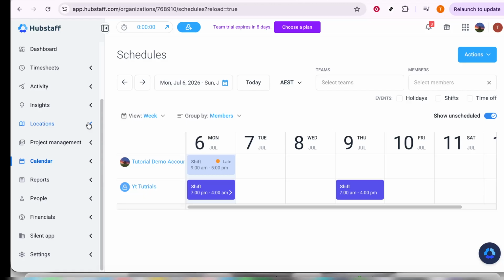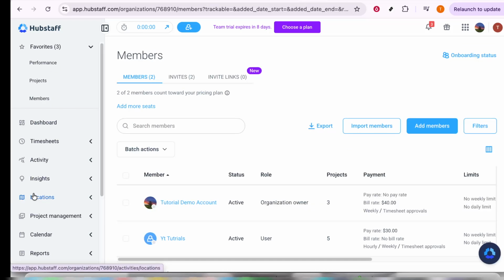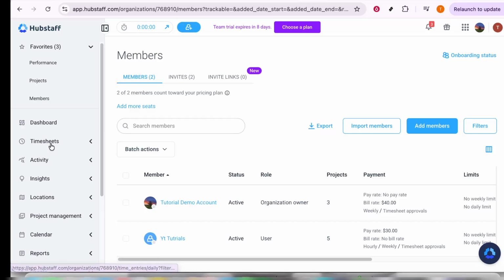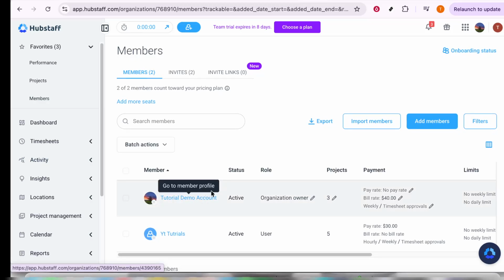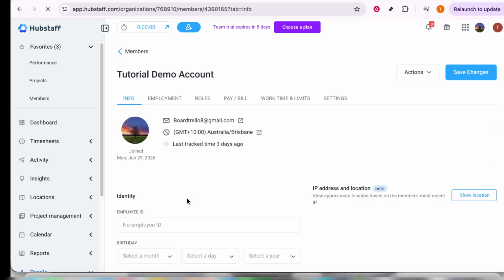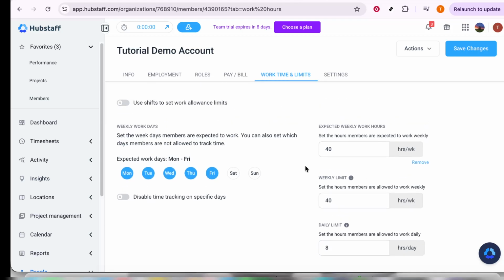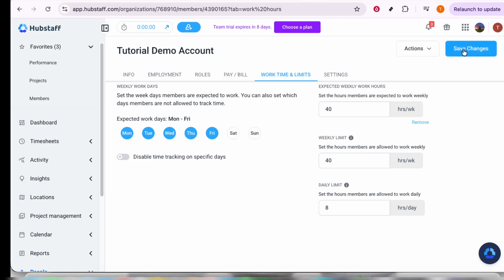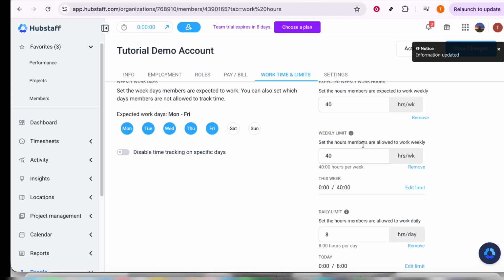How to Set Maximum Hours in Hubstaff | 2026 Guide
In today’s video, I show you how to set maximum hours in Hubstaff so you can limit scheduled work hours and better manage employee workloads.